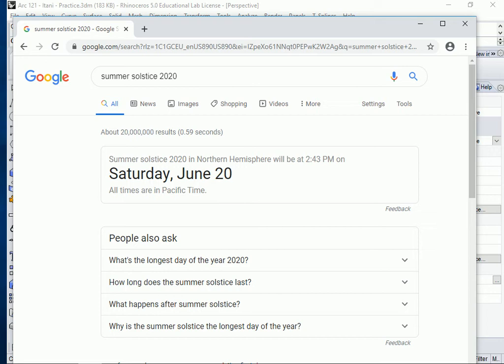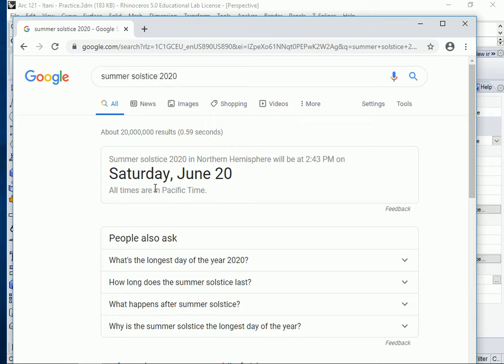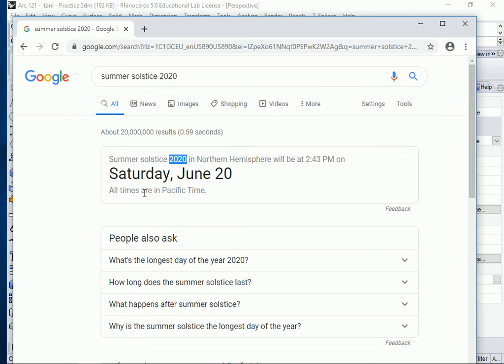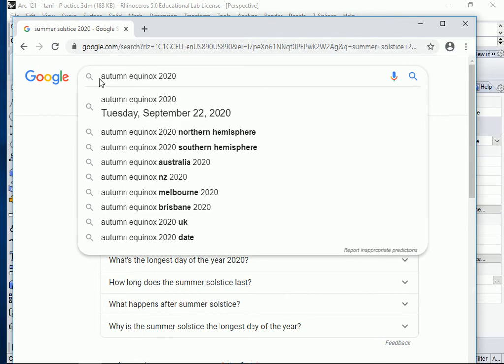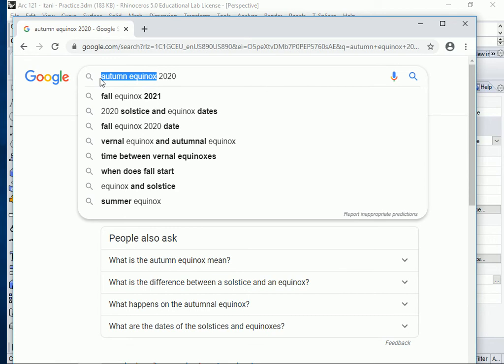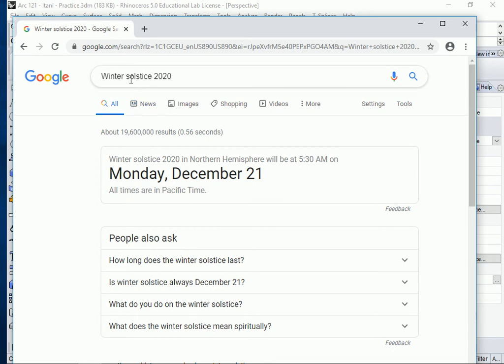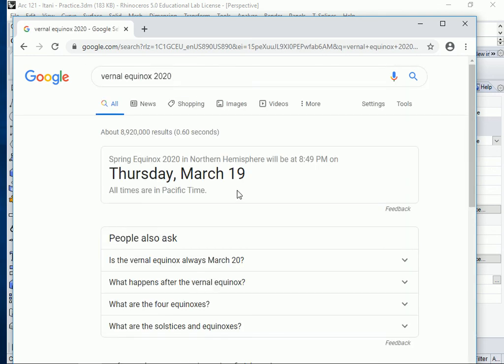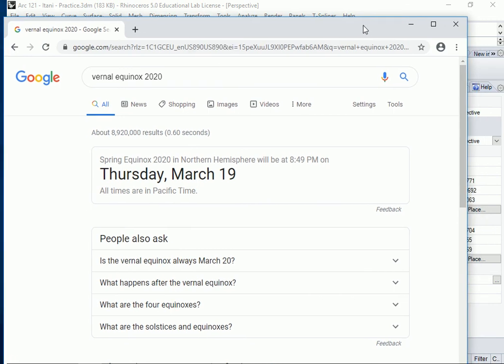W02 D01 05 R Find the Solstice and Equinox dates